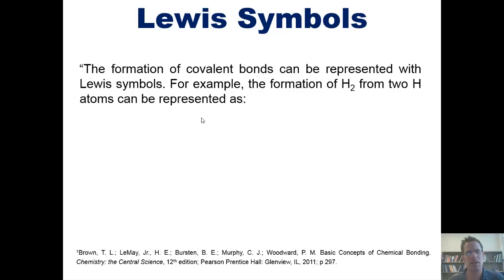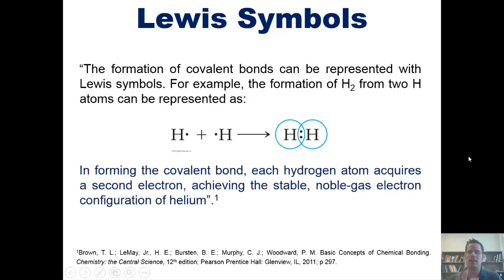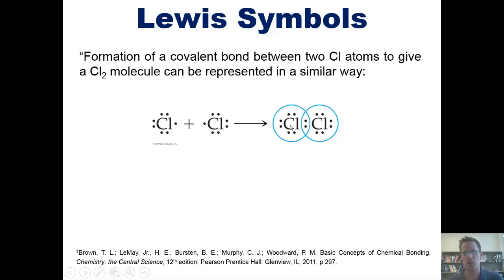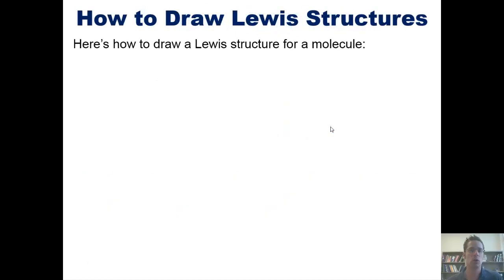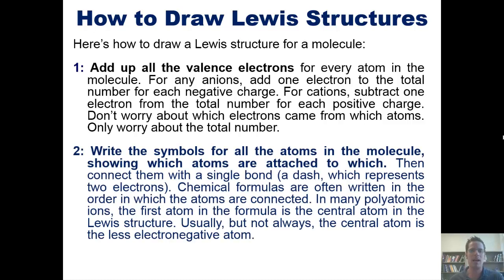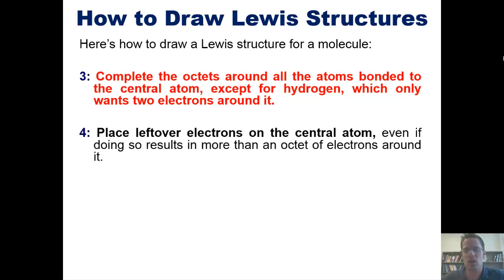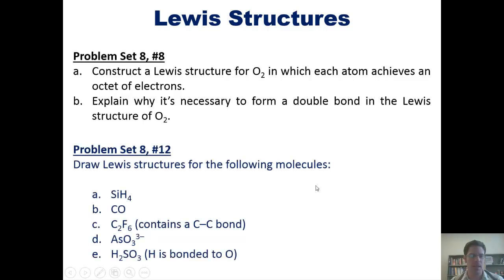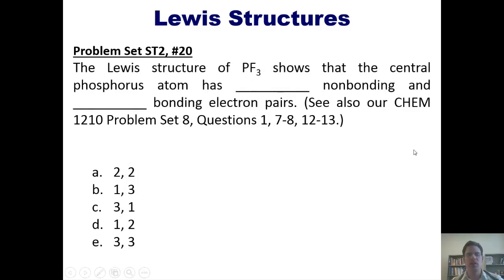Special Topics 2 – A Systematic Review of Gen-Chem: Part 5 of 6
In this continuation of my systematic reviews of all of our first semester of general chemistry, I’ll teach you how to draw Lewis structures for covalent compounds.